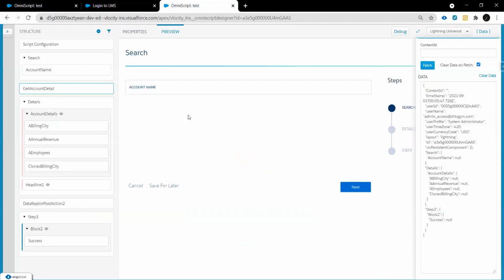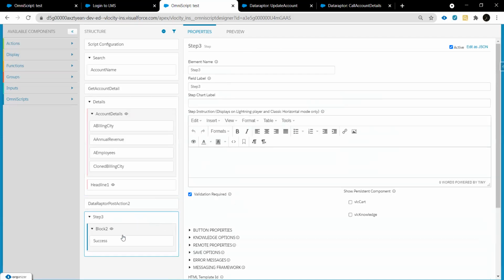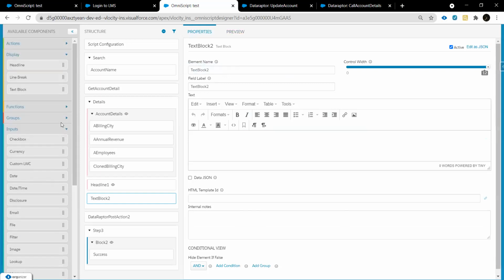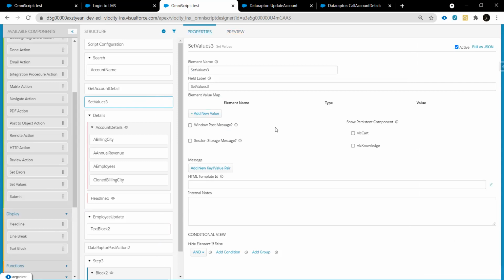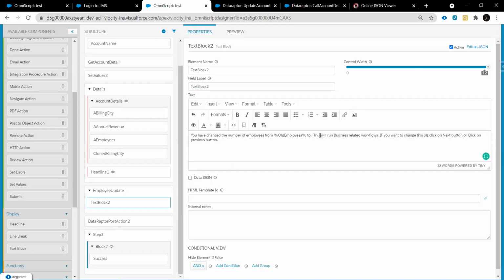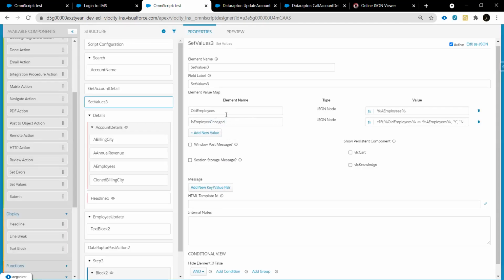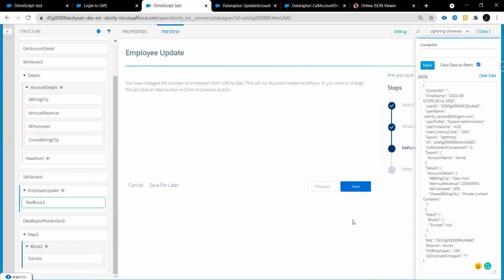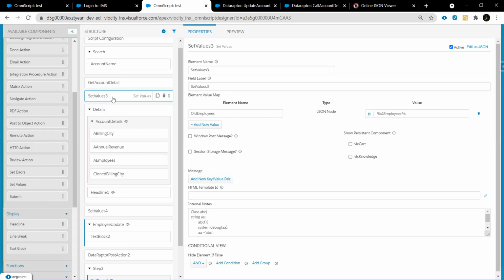Salesforce Vlocity (SetValue) Live Training Demo 2 | Vlocity Salesforce Tutorial- Free Classes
We provide salesforce training (Vlocity, CPQ, Aura, LWC, Admin, Development, etc )and JOB Assistance to freshers and experienced professionals.
Free Lifetime LMS (Learning Management Access)
Free 3 Months Vlocity-CPQ ORG Access
Free 3 Months Vlocity-CPQ COMMUNITY Access

Vlocity is a cloud-based enterprise-level business management software developed natively on Salesforce. It provides some of the biggest companies across the globe with industry-specific solutions and software applications (web and mobile) for streamlining their processes.

Working with Vlocity allows you to cater to a number of industries, including:
•                Energy and utilities
•                Mass media
•                Health
•                Insurance
•                Education
As the solutions are built natively on Salesforce, it allows users to innovate their offerings and cater to the specific needs of their customers.
Benefits Of Getting Trained In Vlocity:

Integration With Salesforce
The biggest advantage of getting trained in Vlocity is its integration with Salesforce. This helps users in undertaking complete, fast, and precise interactions over multiple communication channels.

Seamless Mobile Customization
Vlocity allows users to develop applications with seamless mobile customization. This helps users in working on the go and provides them with the utmost flexibility in work.

Omnichannel Support
Vlocity provides seamless and omnichannel support to businesses through responsive applications. Right from call centers and retail locations to reseller channels and indirect partner channels.

Extensive CRM Analytics
As they are built on Salesforce, Vlocity applications provide users with seamless and extensive CRM analytics for customer service, marketing, sales, and community. Vlocity provides companies with powerful analytics features without imitating the features of Salesforce.

Increased Focus On The Customers
Vlocity allows users to have more focus on the customers and less focus on the software itself. This helps organizations in building personalized buying experiences for their customers and developing healthy relations with them.

Use Of Artificial Intelligence
The functionality of Vlocity applications can be leveraged by incorporating artificial intelligence and machine learning. This allows users to obtain valuable insights about the data managed by the applications and undertake predictive analytics to improve their processes.

Smart Integrations
Vlocity applications can be readily integrated with suitable third-party applications and solutions to provide a unified interface to the users. This prevents them from switching platforms for undertaking specific processes helps them reconcile their data between the integrated applications.

Low-code Development
Vlocity applications do not require the developers to write extensive lines of code and spend a considerable amount of time in development. The low-code development ensures that robust applications are built with minimal code without compromising the quality of the applications.

Why Should You Join Our Training Program?

Lifetime Access
We provide the trainees with lifetime access to the training program and the course offered by us. You can refer to the training resources any time in the future for reference purposes and to brush up on your knowledge regarding Vlocity.

Experienced Trainers
Our Vlocity training program is designed and executed by some of the most skilled and experienced experts in the industry. These experts will guide you every step of the way and clear all your doubts regarding the course.

Resume Builder Assistance For 3 Months
Once you are enrolled in the Vlocity training program, our team provides you with resume builder assistance for a period of 3 months.

Access To Vlocity Org And Vlocity Community
On being a part of the training program, SFDCGYM provides you with free access to Vlocity org and the Vlocity Community. This provides you with hands-on experience in working on the platform and applying the skills learned during the course of the program.

Ideal For Freshers
Even if you are fresher willing to enter into the world of software development and deployment, our training program will provide you with all the assistance you need. The course begins with a comprehensive introduction to the basics of Vlocity and explains every concept from scratch. Moreover, regular assessments help freshers in assessing the skills they have learned and the progress they have made.